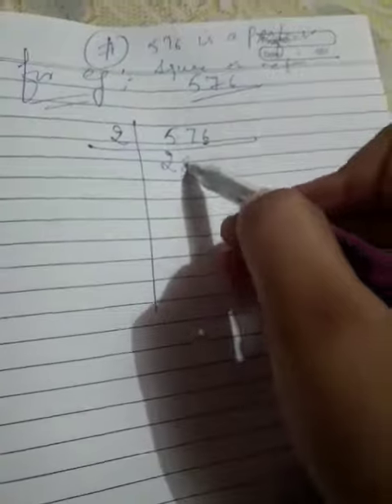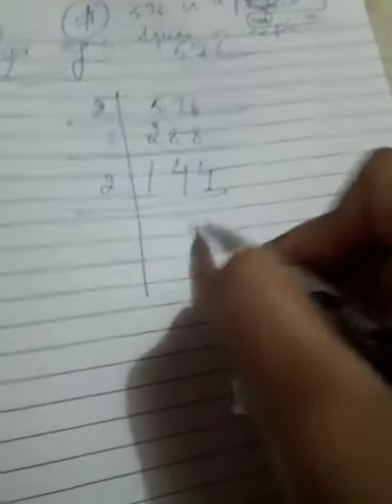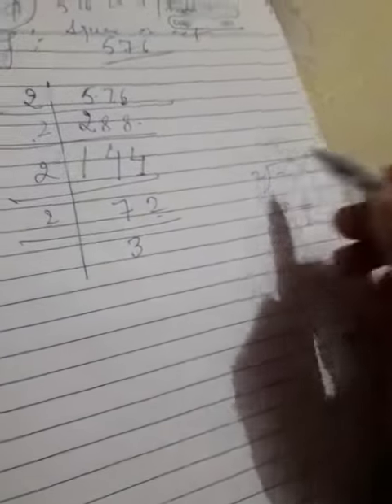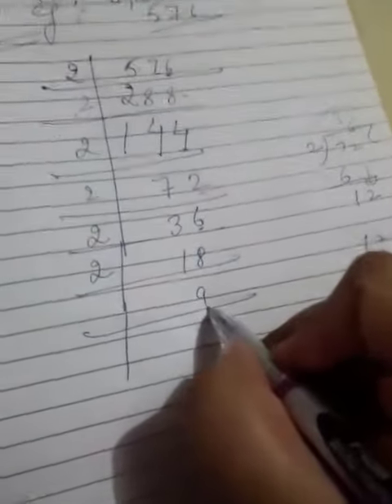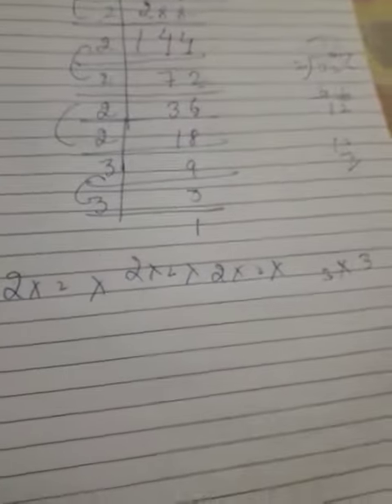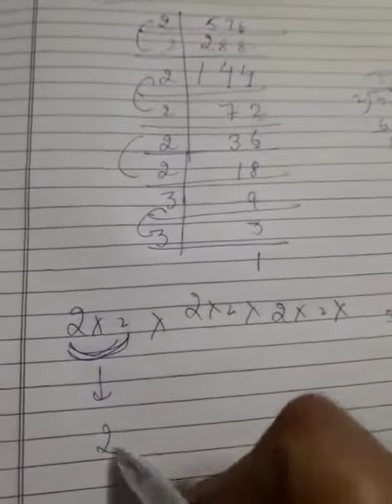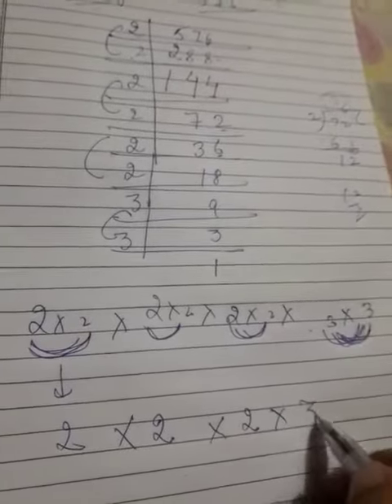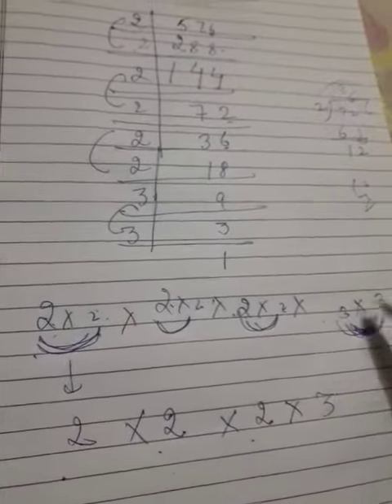CLASS 8TH MATHS CH 3 PART 5